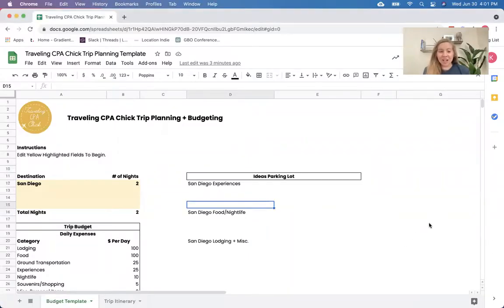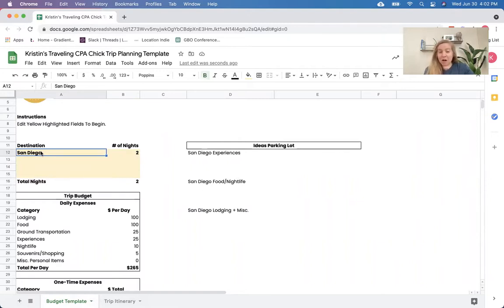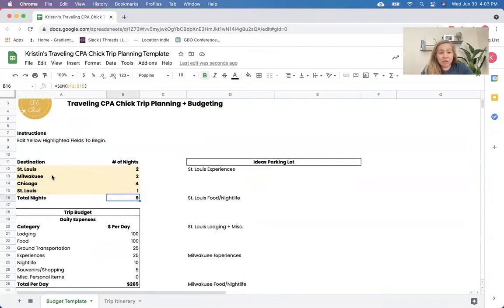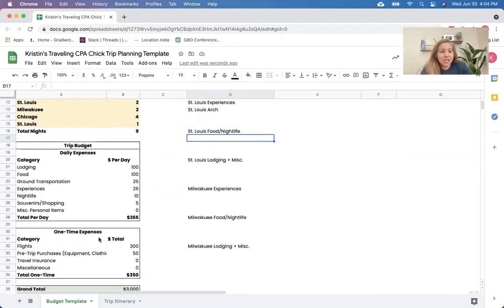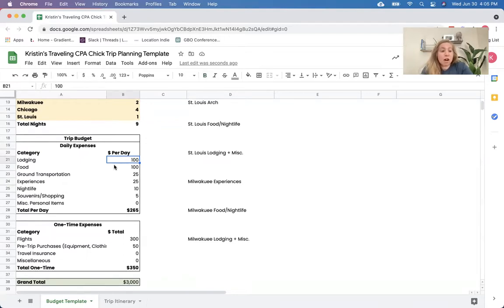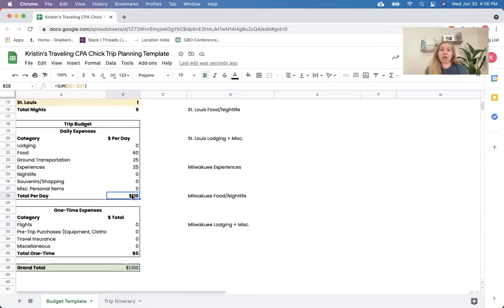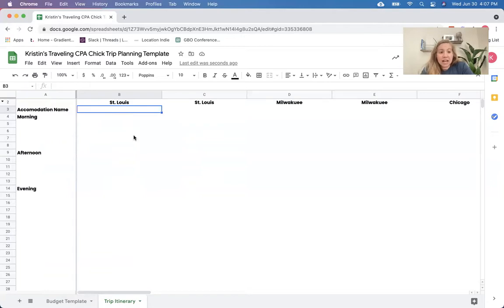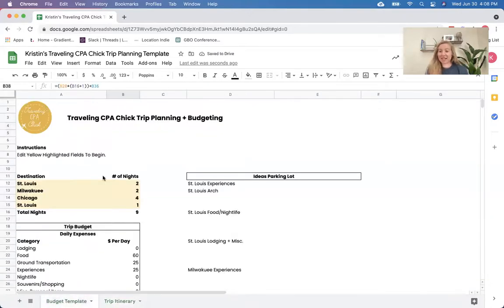Trip Planning + Budgeting - The BEST Way To Do It